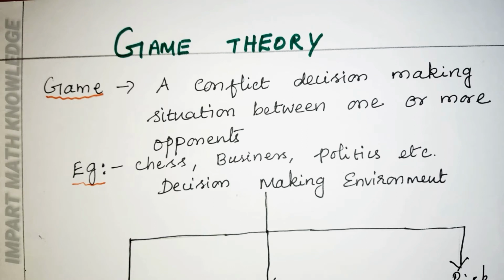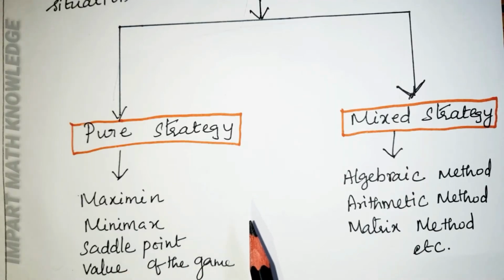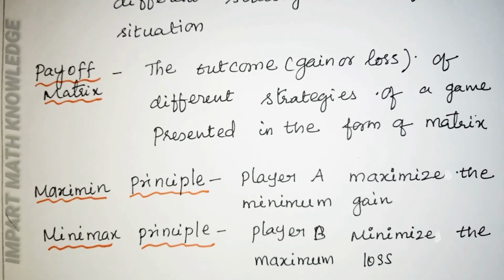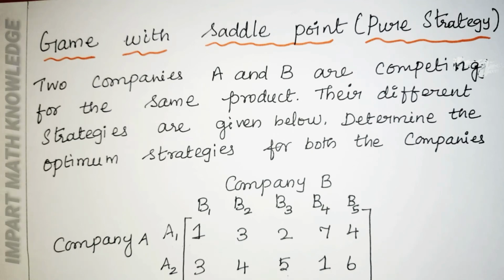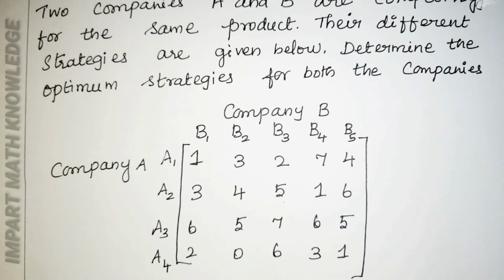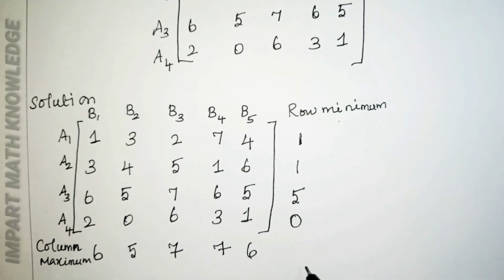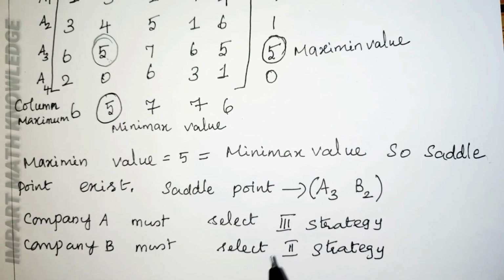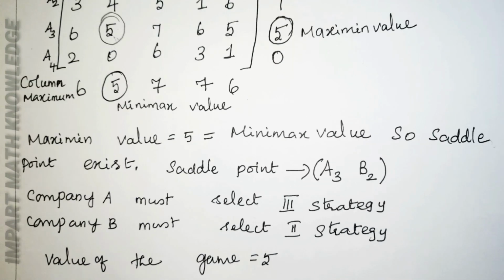Game Theory Basic concepts // Pure strategy// Game Theory / Operations Research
Basic   concepts discussed
GAME WITH SADDLE POINT _ maximin , minimax  Principle explained with simple problems